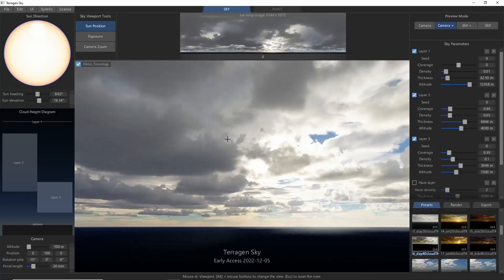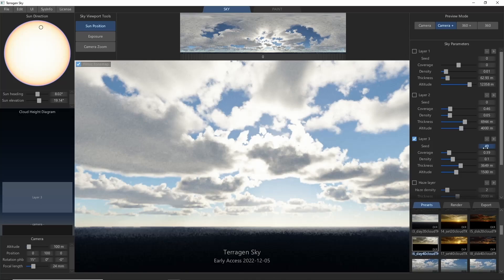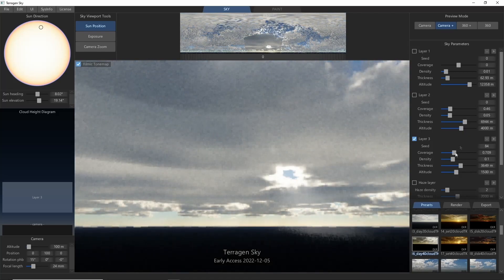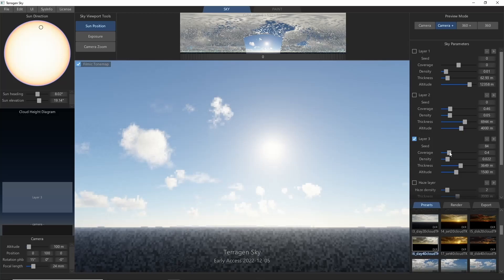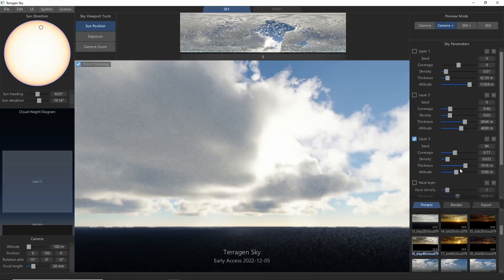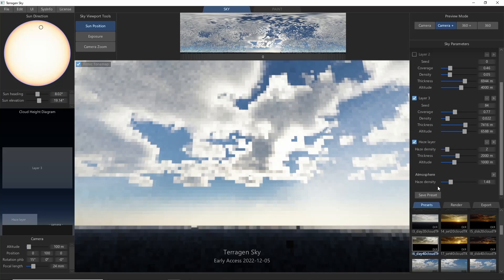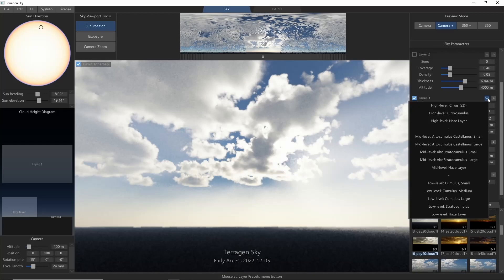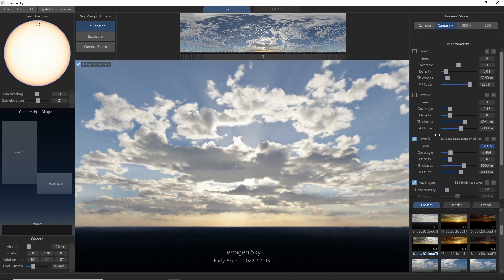Customizing Clouds in Terragen Sky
A quick introduction to the sky parameters and cloud settings in the Early Access version of Terragen Sky.